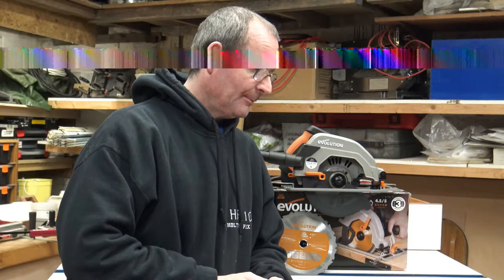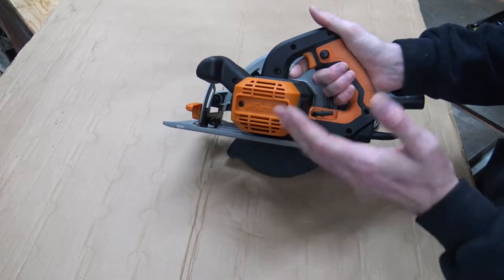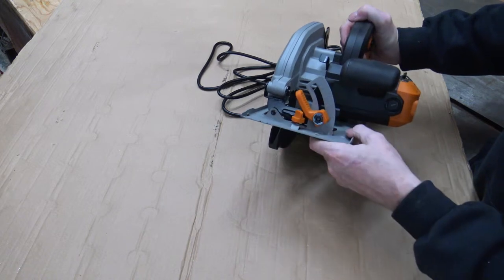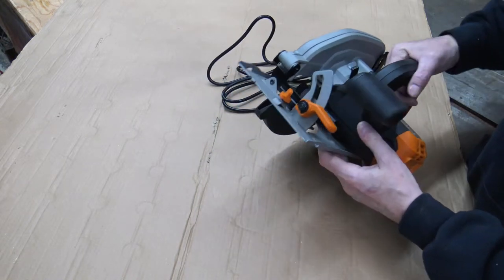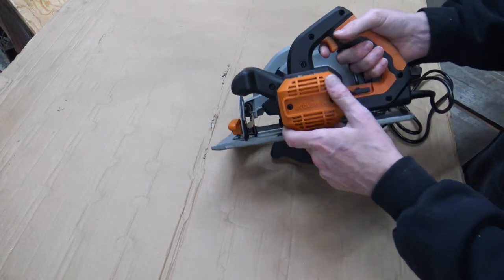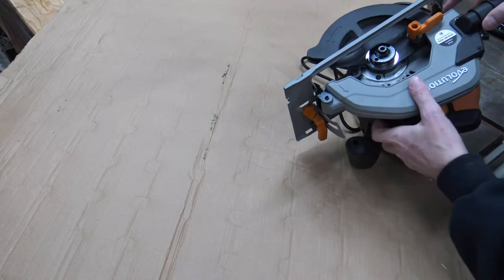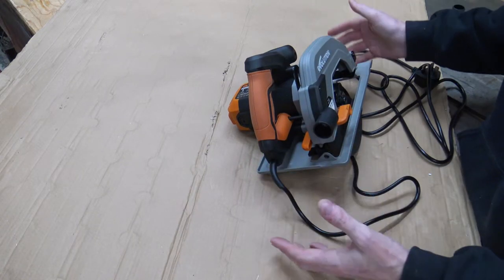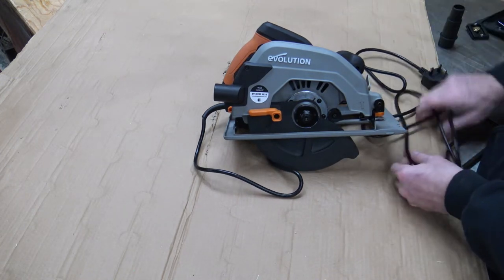Evolution R185CCSL Circualur Saw - Holtonsfixit101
Welcome to Holtonsfixit101.   This is my long awaited review of the R185CCSL circular saw from evolution tools. First look around the saw I was quite impressed but dig deeper and found a couple of things i didn't like. I did like the fact that they put on a nice long power cord and the new handle positions mad e the saw a lot easier to handle. I not a fan of pressed steel sole plates but this one is well made. The things I don't like is the sole plate is held on the pivot point with a roll pin, I would like to of seen a nice nut and bolt through there but at the moment the roll pin is holding,
The biggest no no for me is the dust extraction. It seems to me like they tried to redesign the wheel and they need to go back and try again. The old version of the saw had a nice big dust port to connect to a vacuum and it will remain to be seen weather this design is going to work. Watch the video to see what I'm talking about

Links:-

Safety Notice:-